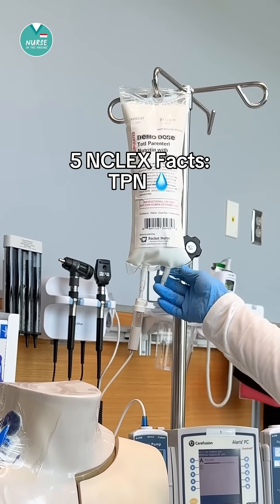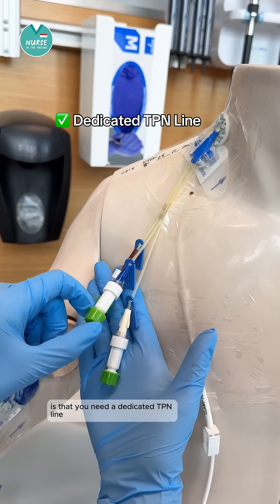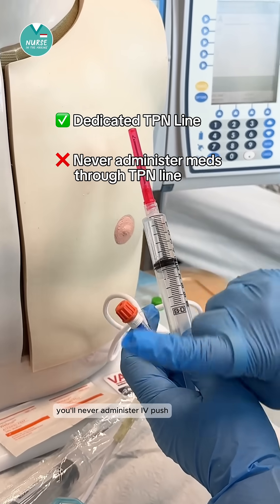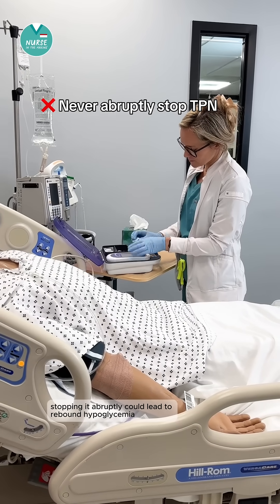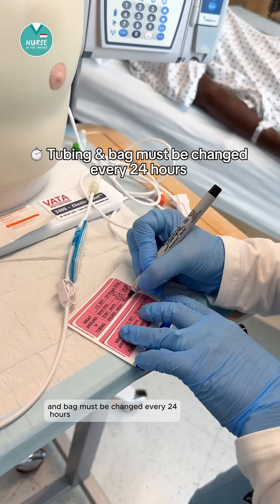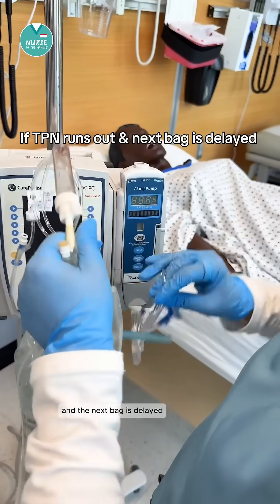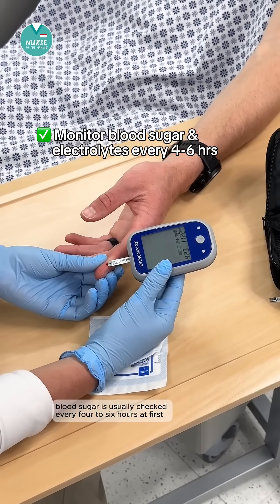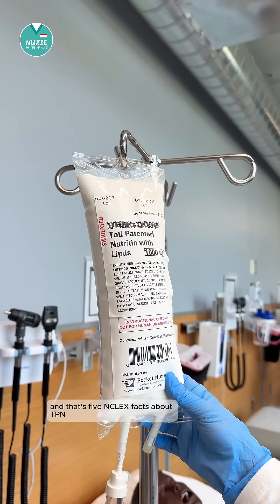5 NCLEX facts for Total Parenteral Nutrition (TPN)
💉Provides nutrition parenterally via infusion
💉TPN is used when a patient cannot eat by mouth or receive tube feedings into the stomach or intestines

REMEMBER:
✅ Must have a dedicated TPN Line

✅ Never abruptly stop TPN! Start & stop TPN slowly

✅ Tubing & bag must be changed every 24 Hours

✅ If TPN runs out & next bag is delayed = hang 10% dextrose in water (D10W) to prevent hypoglycemia

✅ Monitor blood sugar every 4-6 hrs & electrolytes, TPN is prepared based on labs